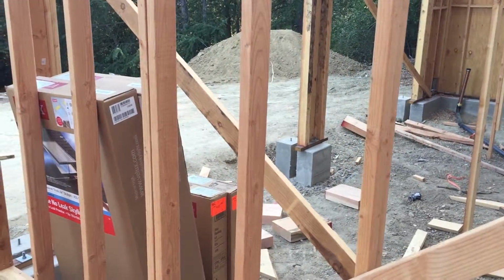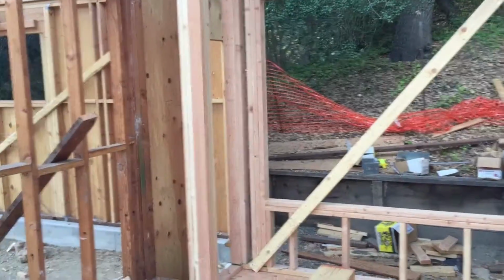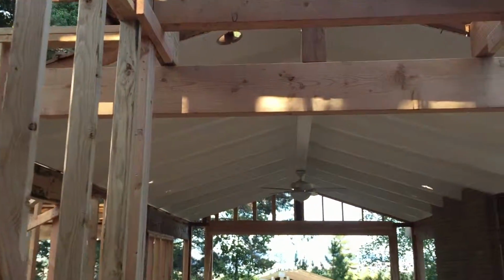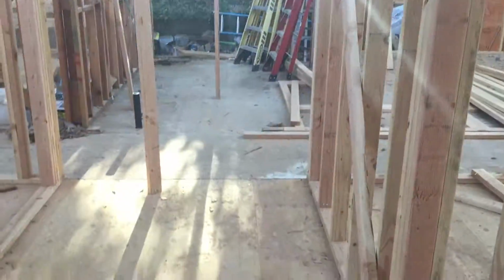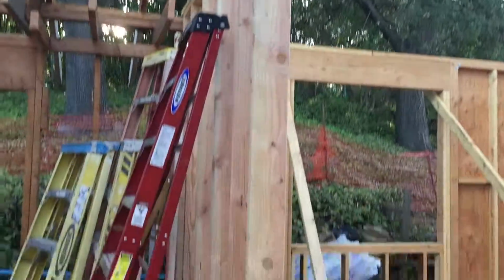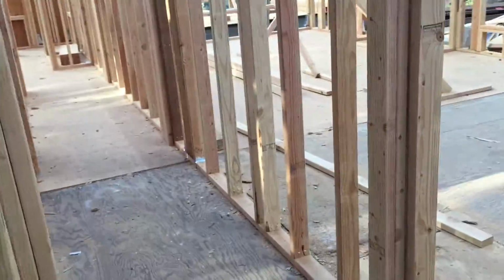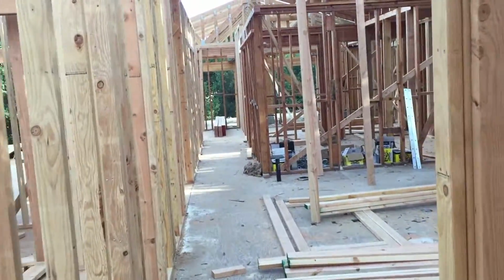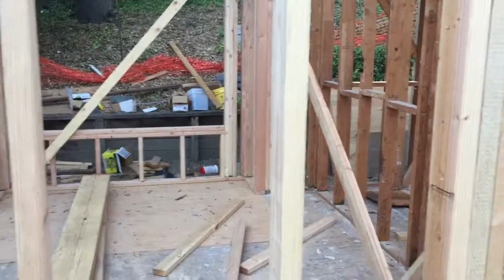2015 Home Remodel [Episode 35 - Almost There]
Just about all the exterior & interior framing have been completed and there isn't too much left to do before the roof trusses can all go on and the roof decking and exterior plywood can go on.  Still looking good on our timeline for wrapping up the framing by early September and moving on to the interior work.